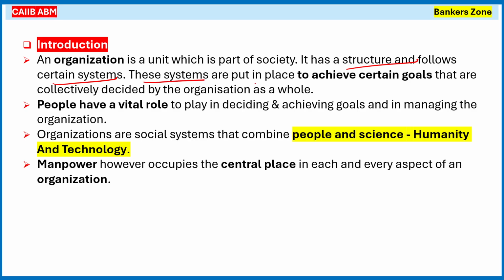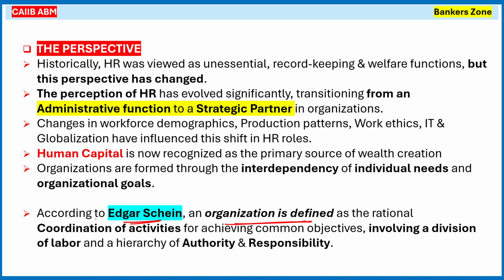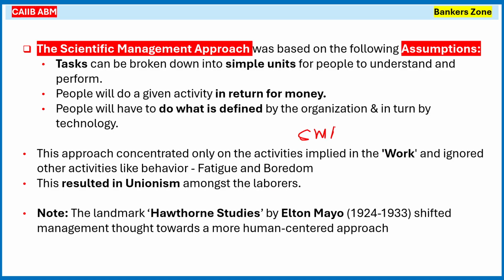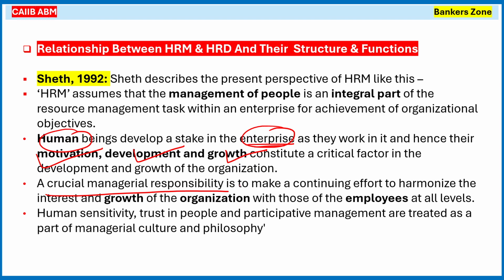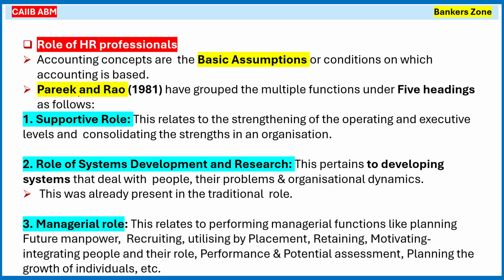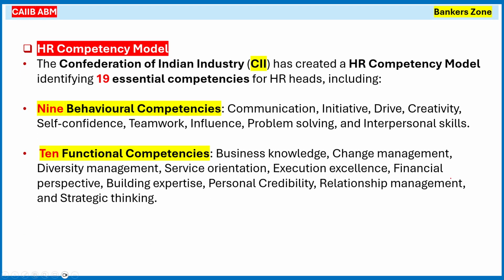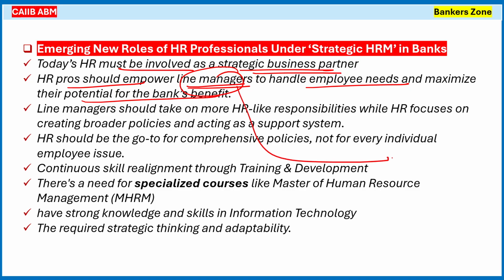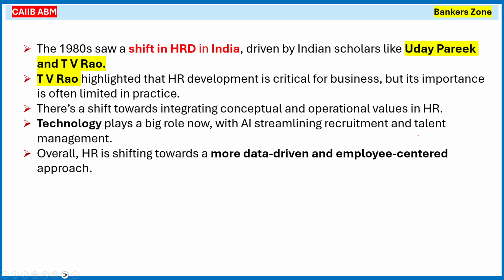CAIIB ABM Unit 10 Fundamentals of Human Resource Management In English Explanation